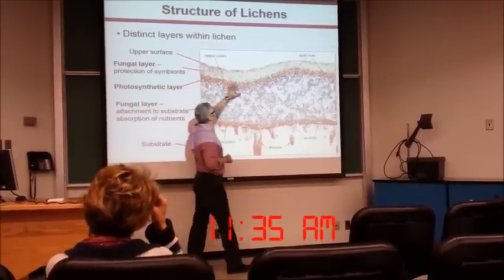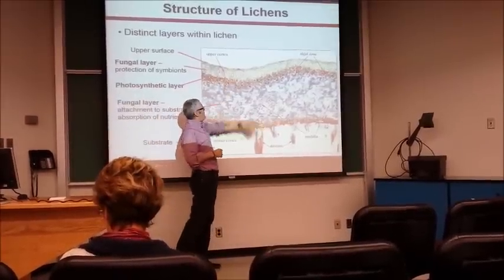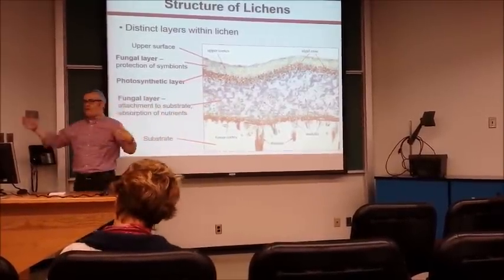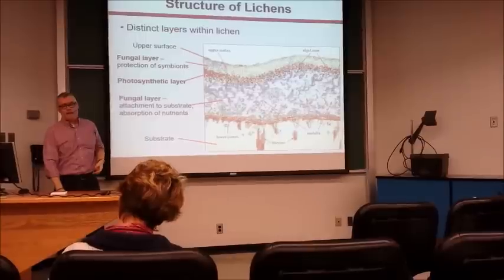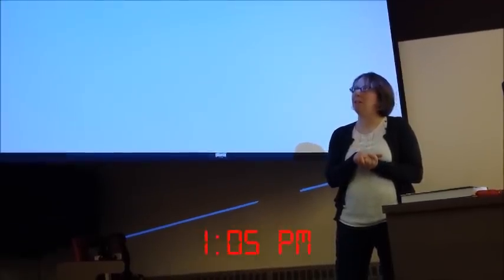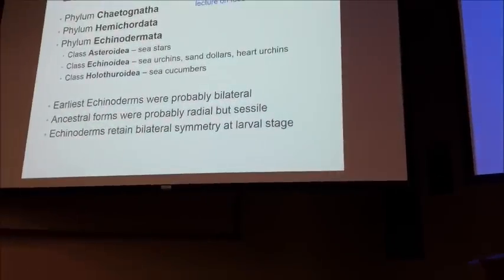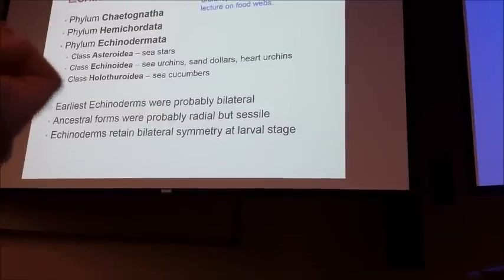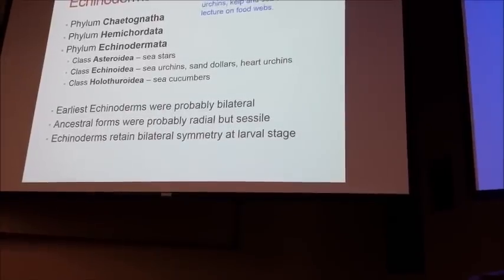A day in the life of a student at McGill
*** UPDATE***

I receive a lot of comments about applying to McGill and Financial Aid questions.
I am a student at McGill in my first year of university. I DO NOT know how to apply to medicine or business or what relevant information you need for applications in different fields, or if you are applicable for financial aid, or where you can find resources for international students. I DON'T KNOW. I am JUST a student. This is a video for education purposes ONLY. I do not have answers for you. I am NOT an administrator. From now on, any questions pertaining to the information mentioned above will be ignored. If you are seriously thinking of applying to McGill and are going to Youtube to find answers, I would seriously question if you are qualified enough to apply in the first place. Go visit the McGill website if you are serious about applying. Sorry for this angry rant. I'm very annoyed.
I was given the amazing opportunity to document what a normal day in university is like as a student in 2015, and this will help McGill model its university for the year 2050.

Thank you to all professors, friends, and family for being in this video.

1812 Overture- Pyotr Ilyich Tchaikovski
One the road again- Willie Nelson
Don't Stop Believing- Glee Cover from Journey
You've got time- Regina Spektor
Hallelujah from the Messiah- George Frideric Handel